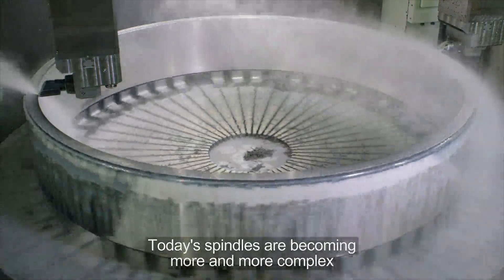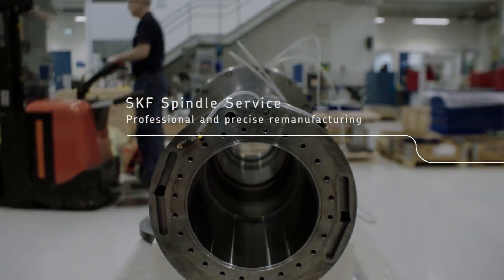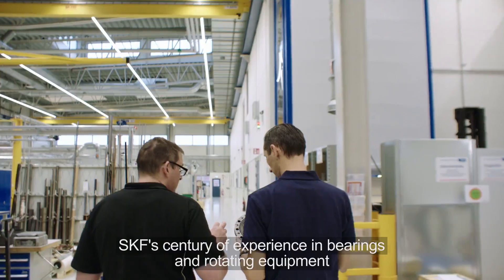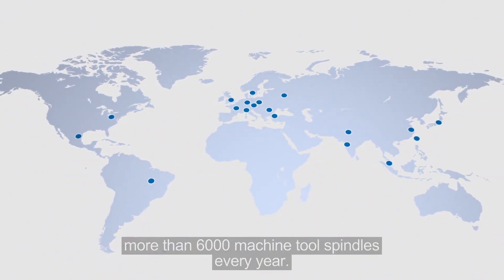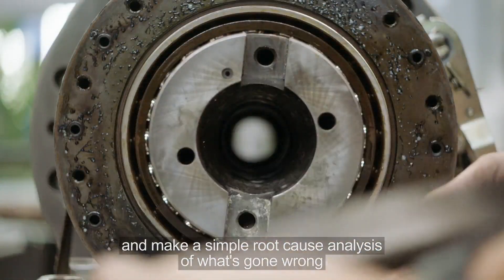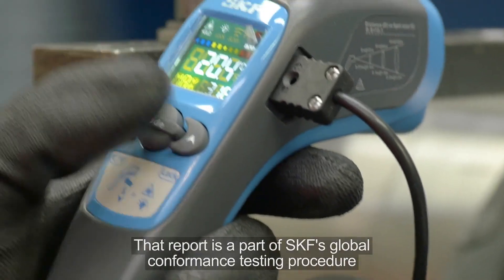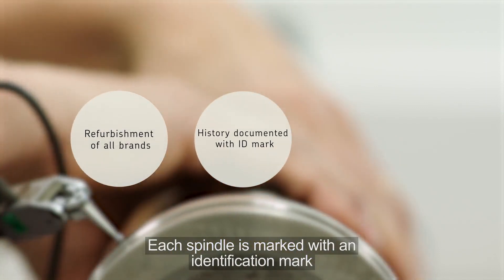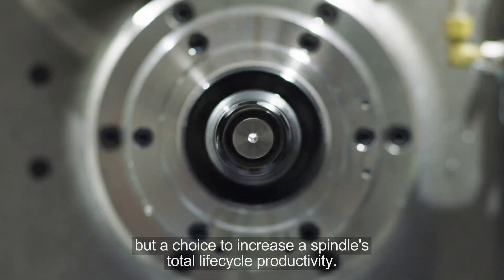SKF Spindle Services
SKF is the world’s largest provider of spindle reconditioning services. So, when it comes to optimizing, maintaining and reconditioning your machine tool spindle, we can offer you a breadth of in-house capabilities, technology, and global support that is unmatched in industry.

The high degree of accuracy and repeatability required by machine tool applications demand that highly skilled technicians with in-depth knowledge perform reconditioning or upgrades. As a result, many facilities benefit from outsourcing the service of these critical pieces of equipment.